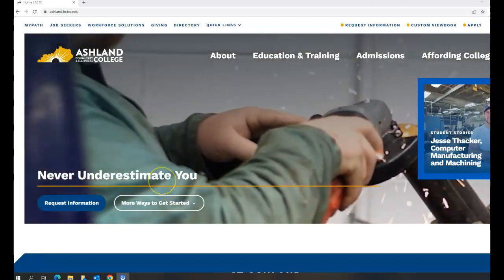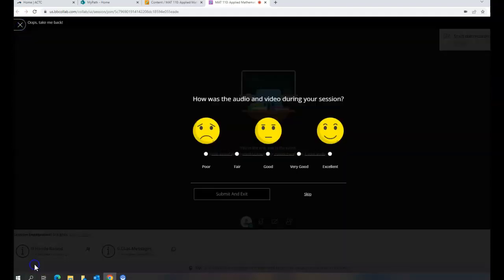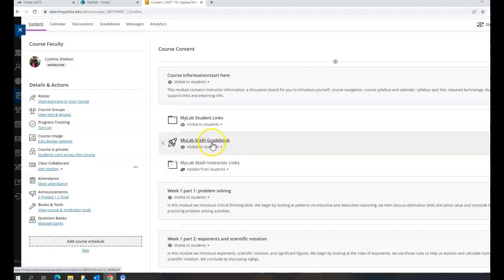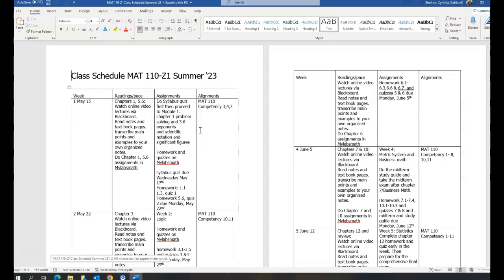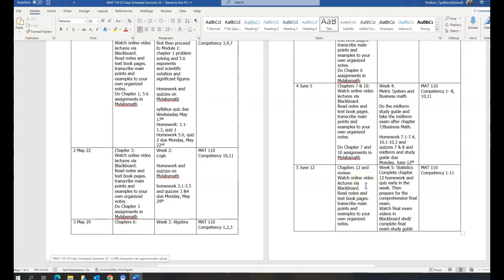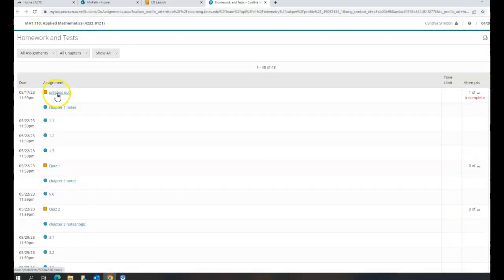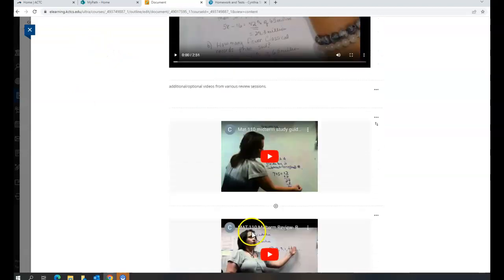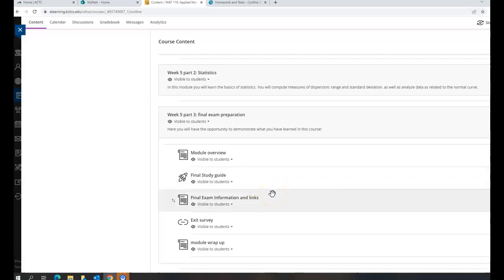MAT 110 summer 23